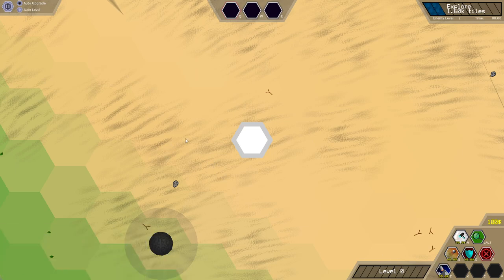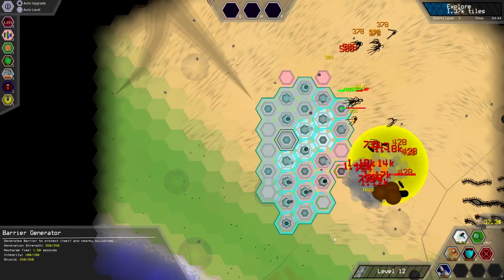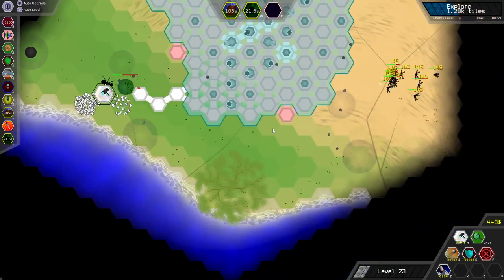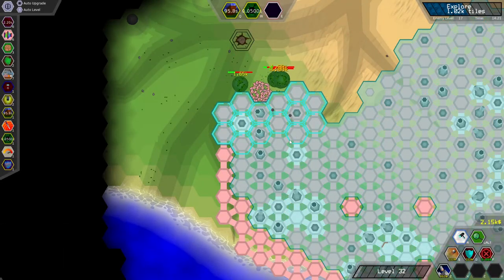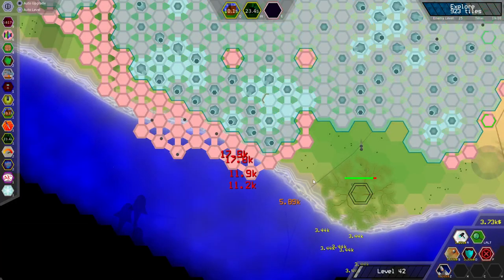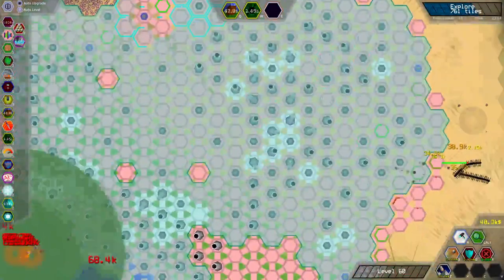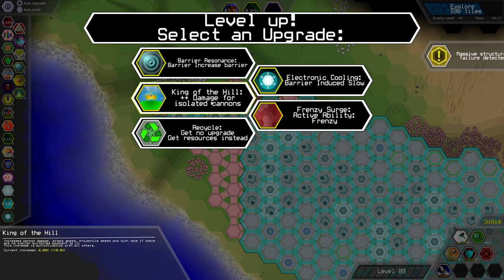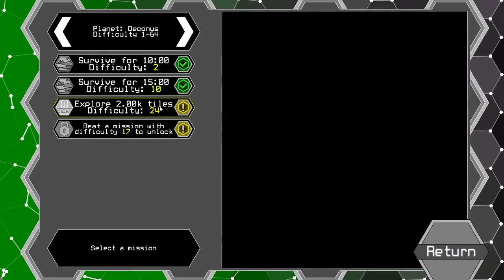Since When Can Sharks Go On LAND?!?! | Role of Hex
Role of Hex is a real-time strategy game where you defend your hexagonal base from the dangers of the universe. Gather upgrades and unlock special buildings to survive this hostile land as endless waves of enemies approach. But be quick, time is ticking and the waves are getting bigger.